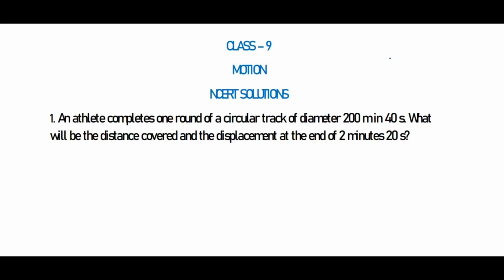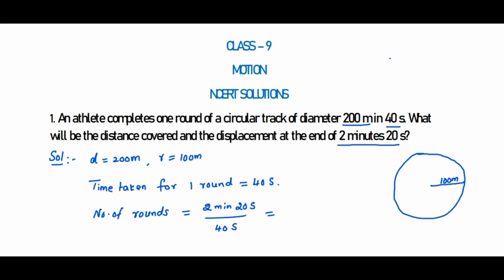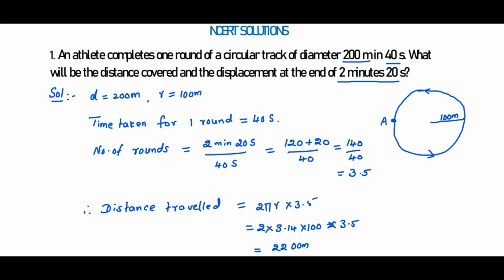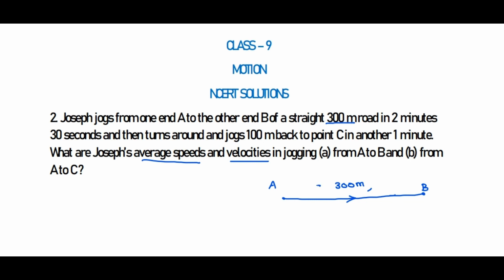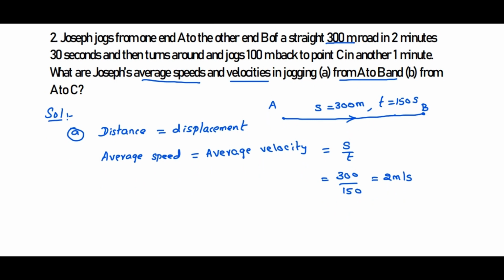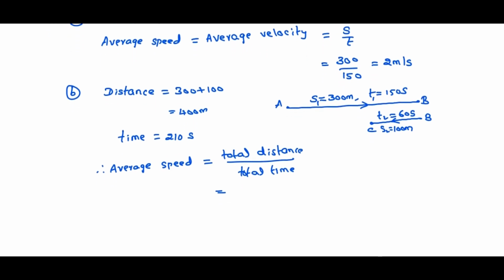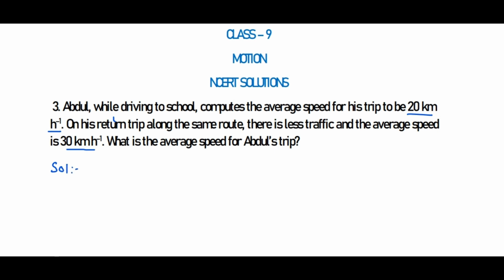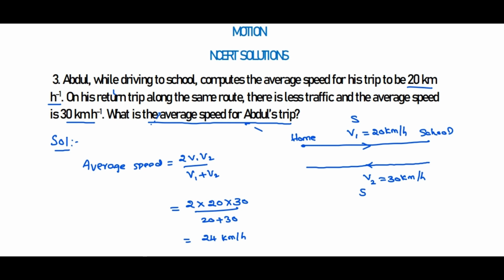Class 9 | Science | Motion | NCERT Solutions Ex; 1,2,3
Class 9 | Science | Motion | NCERT Solutions Ex; 1,2,3 | Textbook problems | Numerical problems from Motion | Exercise solutions from Motion | Physics problems from class 9 | Kinematics - Class 9 |